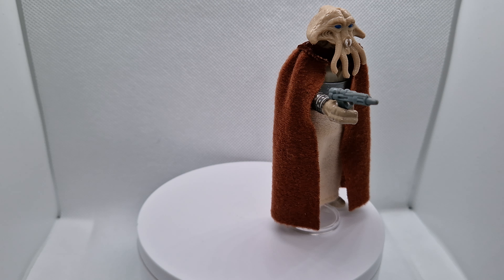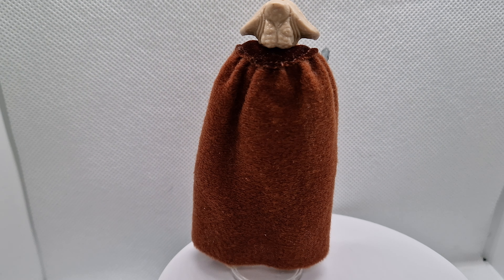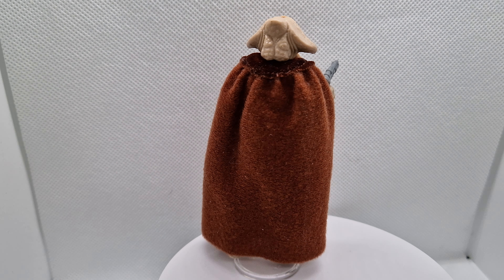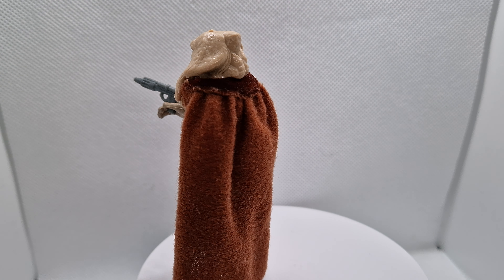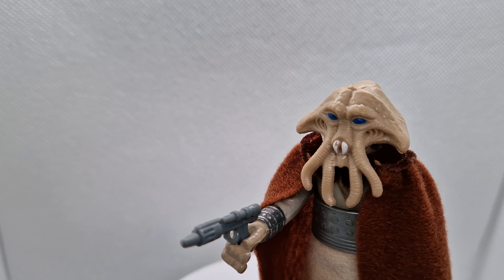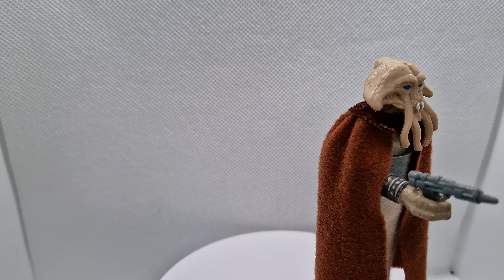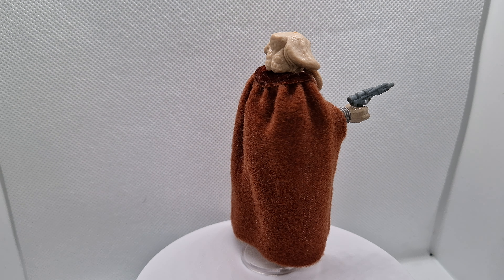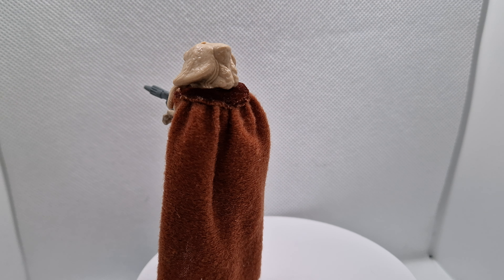Vintage Starwars lili ledy squid head burgundy cape and orginal Lili weapon.